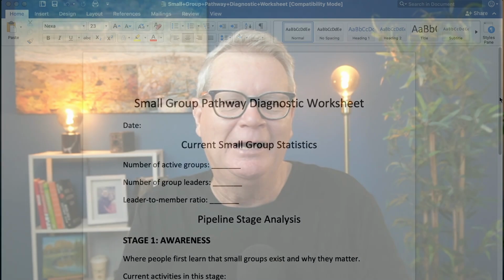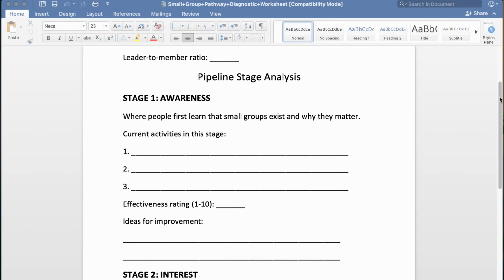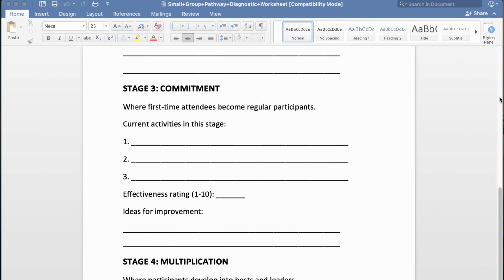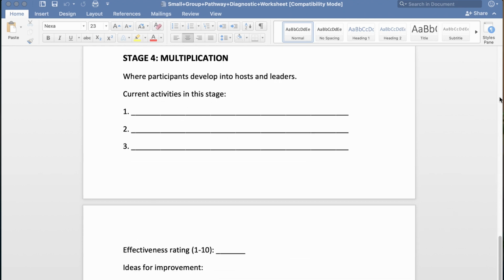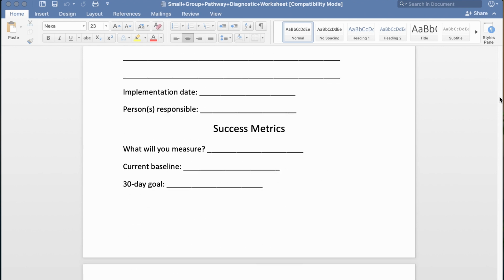Small Groups Falling Apart? This Simple Pathway Changes Everything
🔄 WHY SMALL GROUPS FAIL: My 4-Step Pipeline System That Fixes Your Ministry Leaks! 🚰

Stop losing members in your church small groups. Learn a reliable four-step pathway to increase participation and group health.

Many church leaders struggle with low engagement because they lack a clear system for their members. This session addresses why small group growth often stalls and provides a structured approach to move people from their first visit to long-term commitment. Whether you are a pastor or a volunteer leader, these principles will help you identify exactly where your current process is leaking.

We break down the four essential stages: Awareness, Interest, Commitment, and Multiplication. By applying this strategy, you can create a consistent flow for your ministry, ensuring that newcomers feel welcome and existing members remain active. Mastering small group leadership requires intentionality, and this framework offers the roadmap needed to build a thriving community.

Perfect for pastors, ministry leaders, and small group coordinators who want to fix their small group leaks and create sustainable growth.

-⏱️ TIMESTAMPS
00:00 Introduction: The Problem with Small Groups
00:22 The Four-Step Pathway Overview
01:39 Stage 1: Awareness
04:39 Stage 2: Interest
09:05 Stage 3: Commitment
10:56 Stage 4: Multiplication
12:44 Action Steps and Conclusion
ABOUT: John Finkelde has 40+ years of ministry experience, including 30 years as a lead pastor. Since founding Grow a Healthy Church in 2012, he's conducted 170+ church consultations in 5 nations, helping churches improve health, grow numerically, increase volunteers, develop visitor connections, raise more money, and build leadership pipelines.